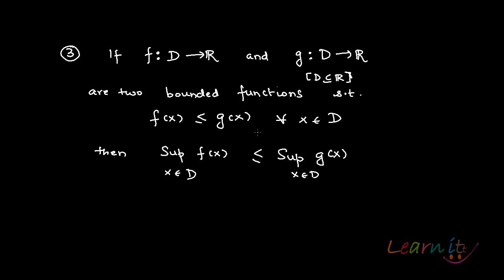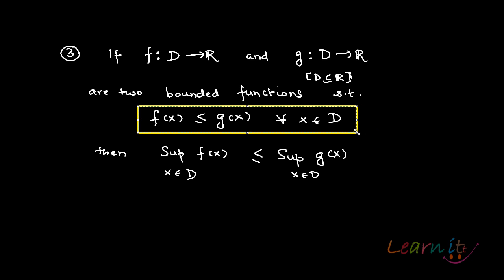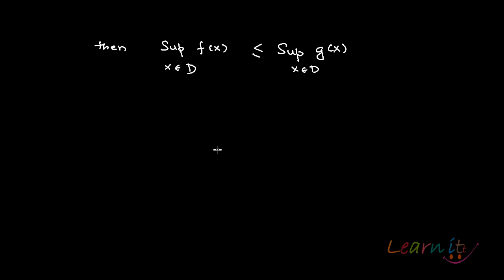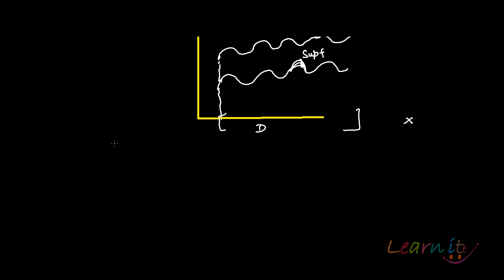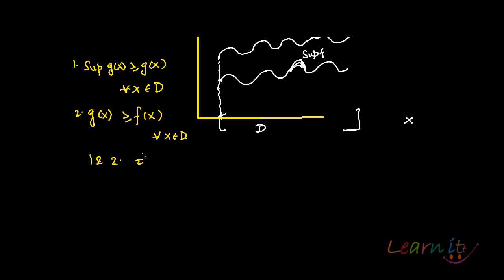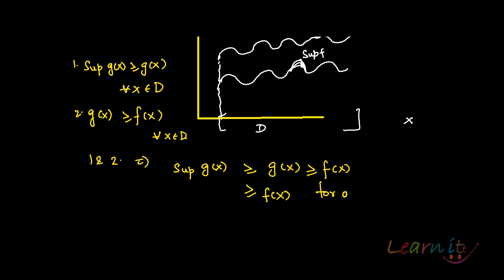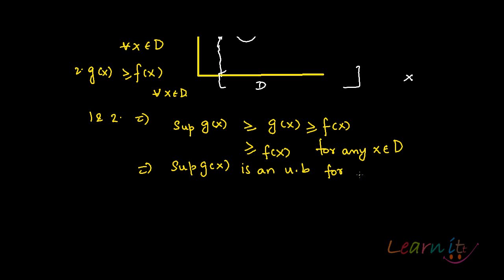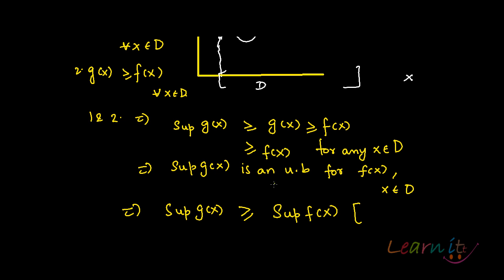Property 3 Sup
For assignment help/homework help in Economics, Mathematics and Statistics please This video explains Property 3 Sup